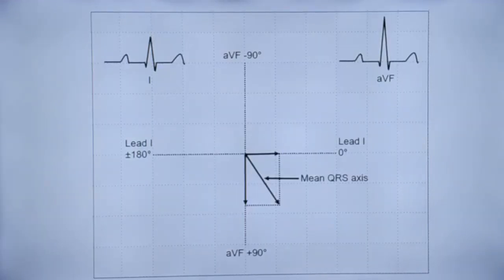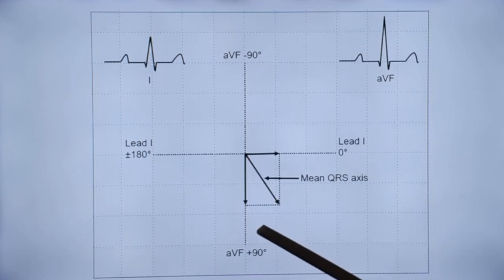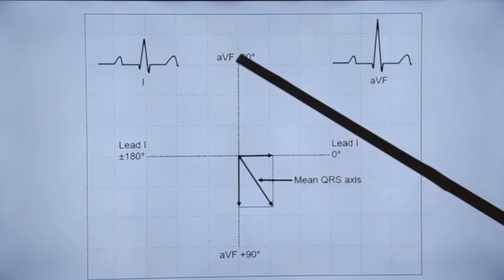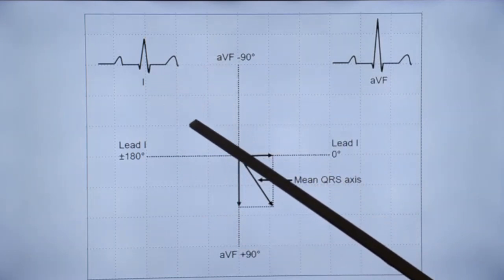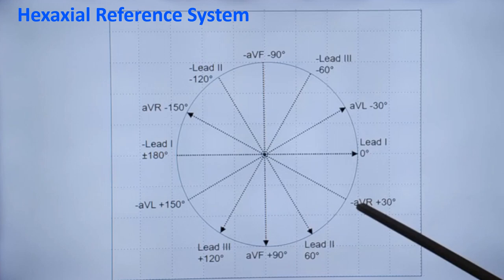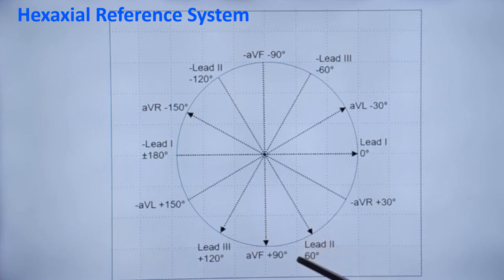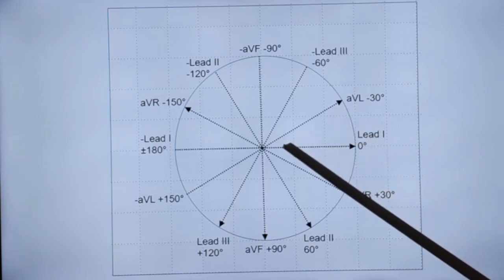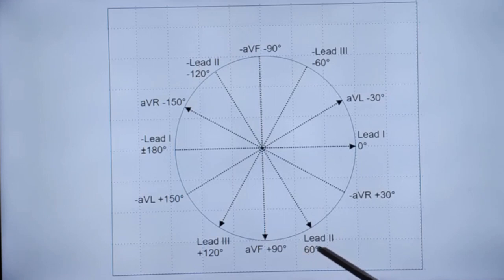Determination of Mean Electrical Axis in ECG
When we talk about the electrical axis in the ECG, we usually mean the mean QRS axis. Even though it is possible to calculate the axis of each component of the QRS like the initial activation and later activation, we usually mean the mean QRS electrical axis. And, electrical axis can be calculated for the P wave, PR segment, QRS complex, ST segment and T wave. All can be calculated separately. Modern ECG machines, with in-built computerized diagnostic algorithm, usually display a clock face in the print out, which will indicate the axis of P wave, QRS and T wave. Along with that, the measured axis of each wave will also be displayed, in the printout of the measured values.

Simple method of calculating the QRS axis is by looking at lead I and aVF. The negative waves are subtracted from the amplitude of the positive waves, and the resultant taken, for lead I and aVF. And, lead I is given an axis of zero, and aVF an axis of +90. So, this amplitude, the sum of the amplitudes, negative is subtracted from the positive, is plotted along the graph. Will be plotted here, lead I and aVF will be plotted in this direction. And geometrically you can calculate the resultant. That is what we will get as the mean electrical QRS axis in an ECG. So, if both are positive, you can see that the QRS axis will be between lead I and aVF, 0 to 90 degrees. That is a normal axis, simply, this is the normal axis, if both are positive. If lead I is negative and aVF is positive, then QRS will be in this quadrant, beyond 90 degrees, but less than 180 degrees. That will be taken as right axis deviation in this quadrant. If lead I is positive, and aVF is negative, then, it will be in this quadrant, axis will be in this quadrant and it is taken as, simply as left axis deviation. In that, there is a division. If it is less than, say, minus 30 degrees, that is, in this region, it is taken as minor left axis deviation and if it is beyond that, it is taken as true left axis deviation. Sometimes, up to minus 30 will also be called as leftward axis. A true left axis, you need, in this quadrant, beyond minus 30 to minus 90. Now what happens if both are negative, both aVF and lead I are negative, then the electrical axis comes to this quadrant. It is known as North West axis or indeterminate electrical axis, indeterminate electrical axis. It can be an extreme left axis deviation, or an extreme right axis deviation.

From that highly simplified determination of QRS axis, we move on to a more accurate determination, using this hexaxial reference system, in which each lead has an axis given. This is the positive of lead I and this is lead II, aVF 90 degrees, lead III 120 degrees. In case of aVR, as all the complexes are inverted, you will have, if aVR is negative, it is +30, and if aVR is positive, then it becomes -150. So, in this hexaxial reference system, we look at which lead is having maximum QRS deflection. Suppose the maximum QRS deflection is seen in aVF, when we look at the lead perpendicular to that, in lead I, you will have minimum QRS deflection which may be sometimes equiphasic. In that case you know that the axis is along 90 degrees, minimum QRS deflection along lead I and maximum along aVF. Then it is +90 degrees. And when the QRS is almost equal, in two leads, for example, in aVF and lead II, then the axis will be somewhere in this direction. Maximum deflection is between lead II and aVF or rather, both are having equally tall QRS complexes. Then, if you look at the perpendicular region, this region, you will have minimum QRS deflection, that is in aVL and lead I, you will have minimum amplitude. That is the second way of finding out the axis. If you are not seeing a lead in which the QRS complexes are equiphasic, then you look at the transition. Suppose say, lead I is positive, and aVL is negative, then you know that the transition is between lead I and aVL. We will take it as say, -15 degrees. Then you look at the perpendicular location. The QRS axis will be here, between 60 and 90, it is +75. Suppose the transition is between aVL and lead III, aVL is positive, lead III is negative, then it will be -45, that is the transition zone, and QRS axis will be in this region, +45. So that is how you look at the QRS axis when there is no particular lead which is showing equiphasic QRS complexes.